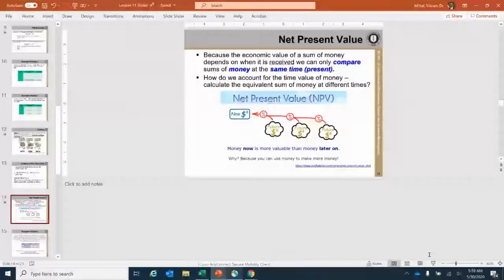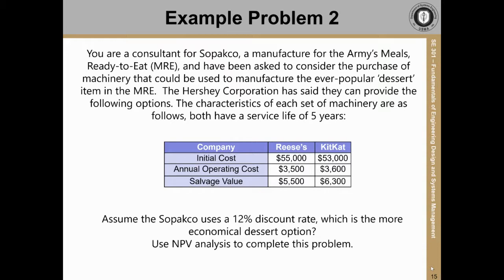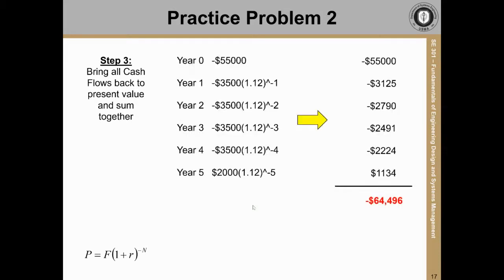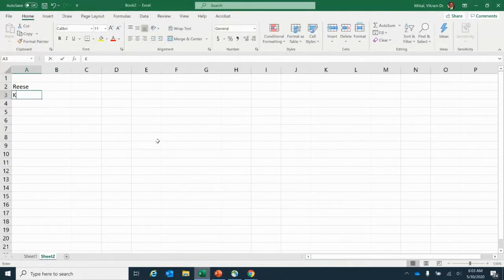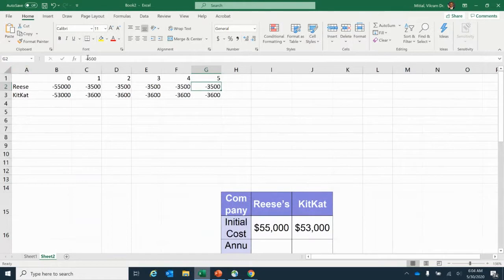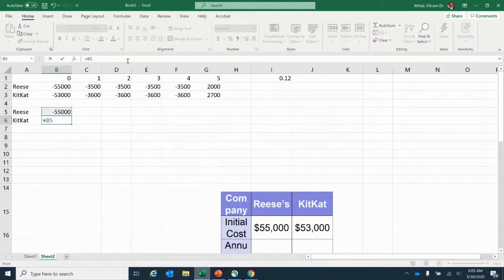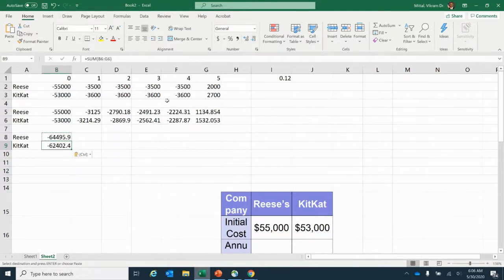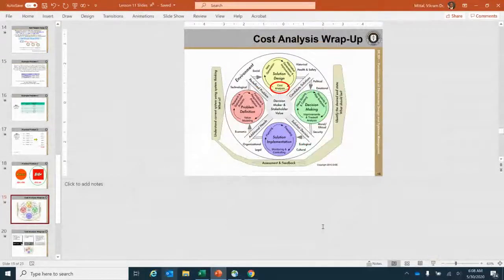SE301 Lesson 11 Part 2